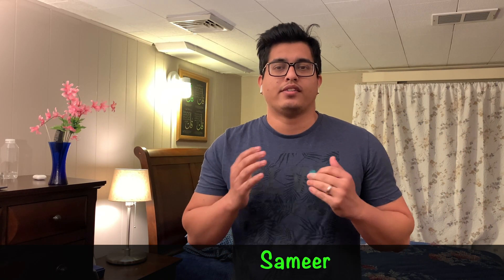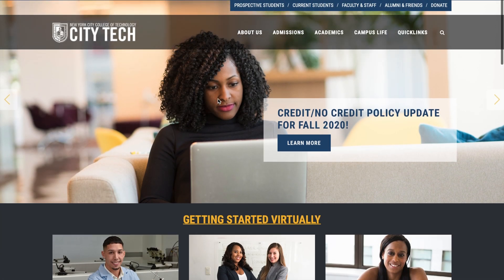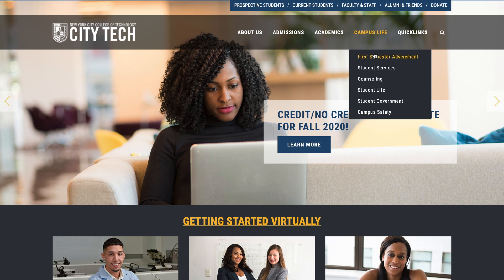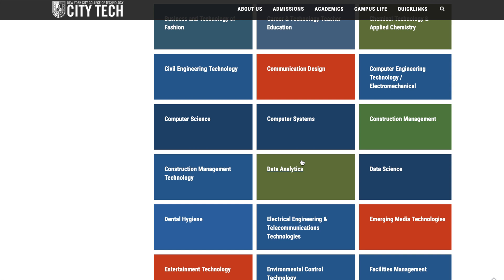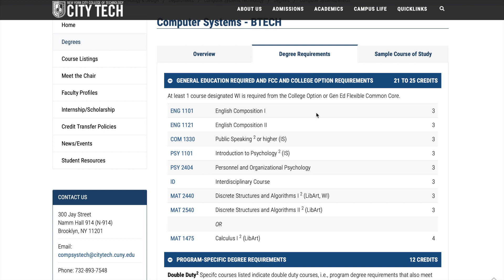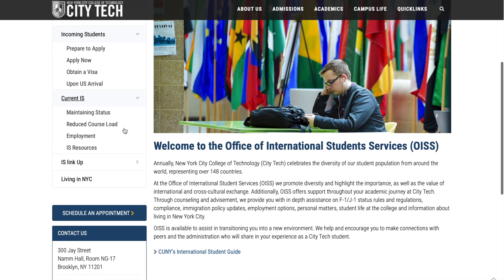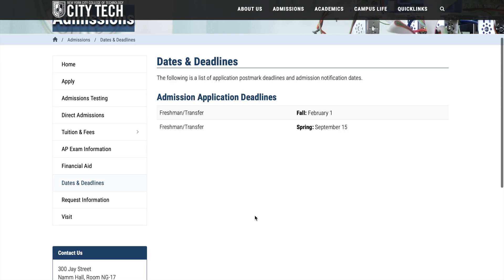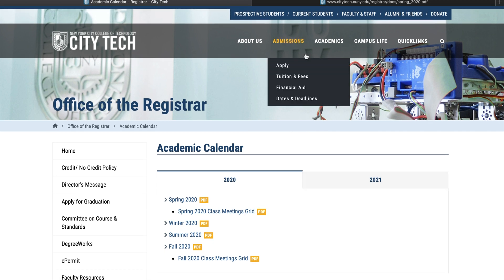New York City College of Technology review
As I mentioned, I will try to make some review on the colleges and universities. So today, I made a review on New Yrok City College of Technology which in under CUNY. I tried to go through the website and talk about the most important component. If you guys havn’t check my video based on CUNY vs SUNY link in below. Thank you.